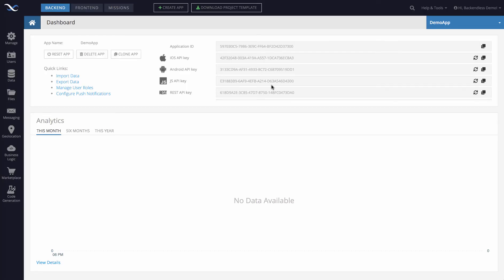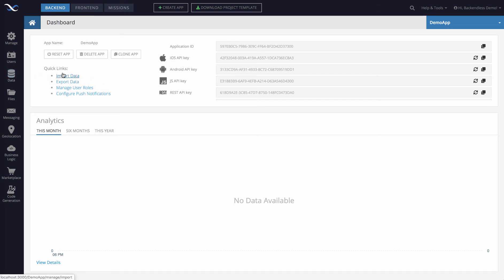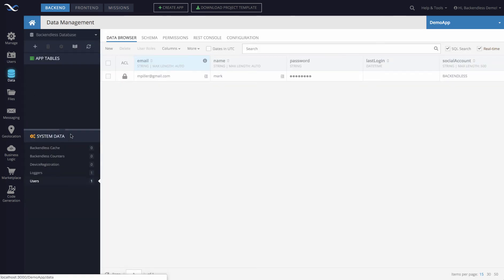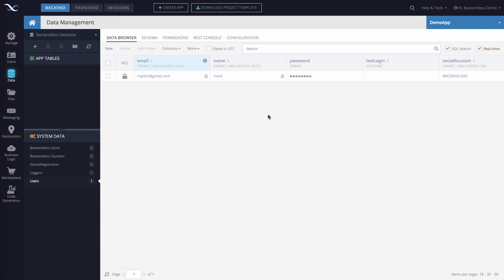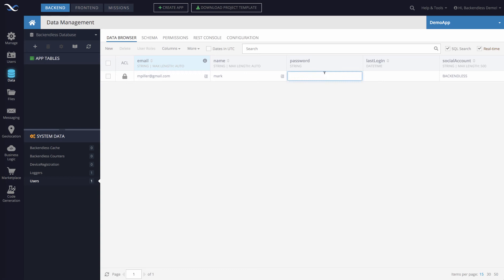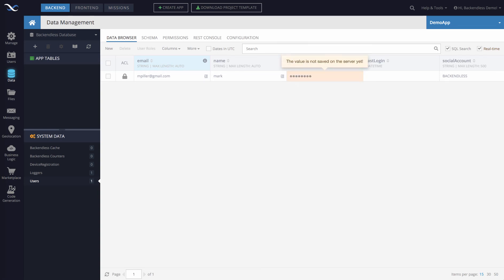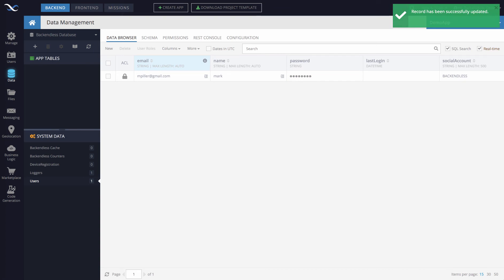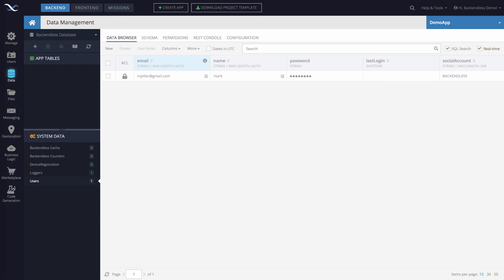How to change user password in Backendless console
This video demonstrates how to change password for a user using Backendless console.